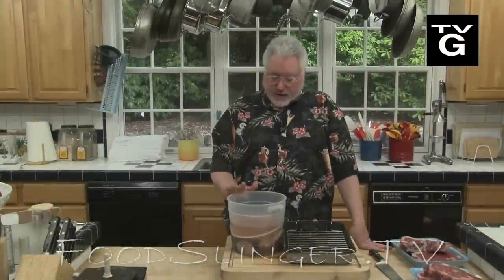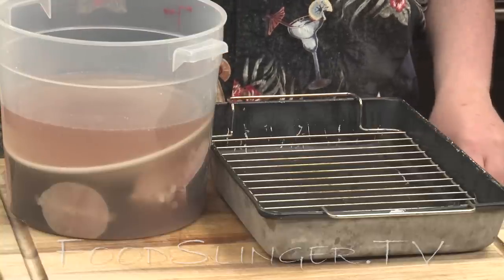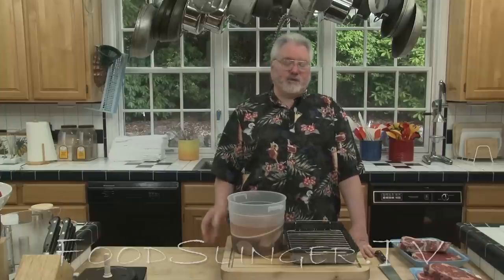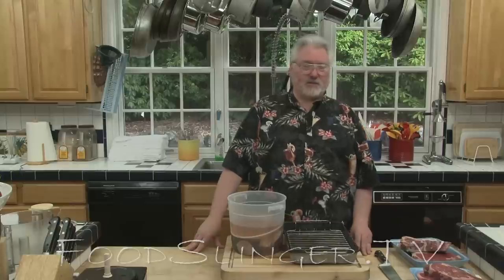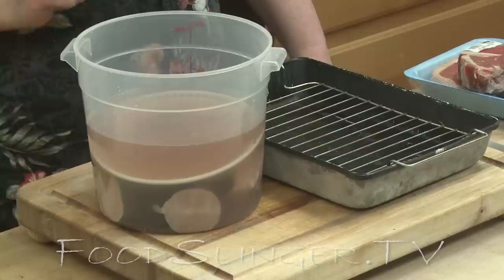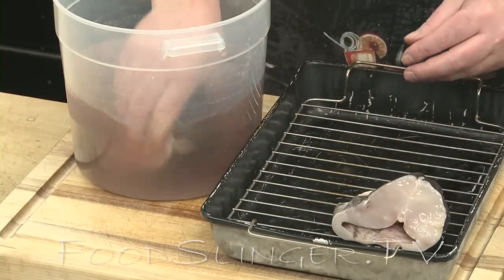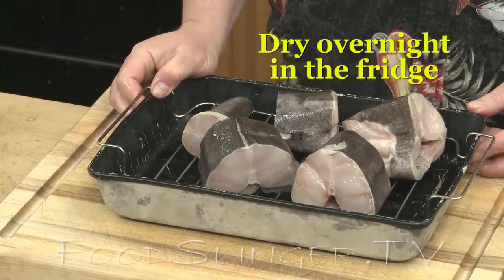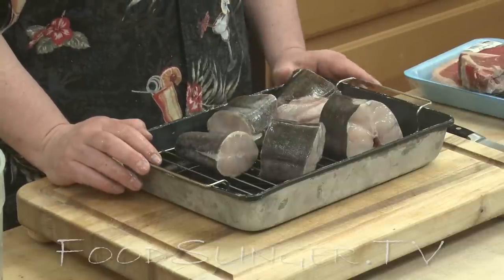Smoked "BBQ Cod" Part 1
They used to sell this delicious bright red block of the best smoked fish you ever ate in delis up and down the West Coast.  The East Coast had something similar (but not the same) called Sable.  But out west, you can't get this stuff anymore, and I missed it.  So I made my own.  Here's how, part 1.

Gluten Free, Diabetic Friendly, Low Carb.